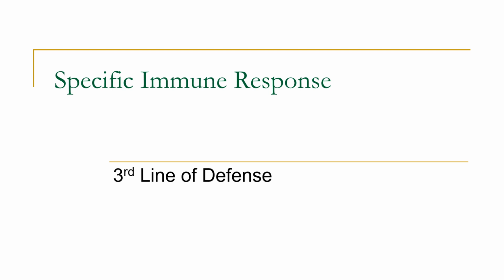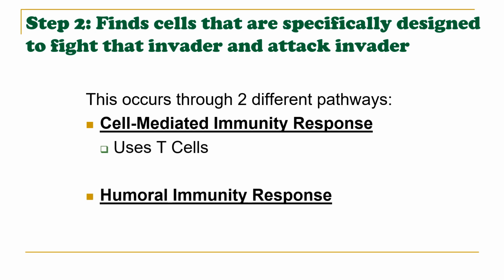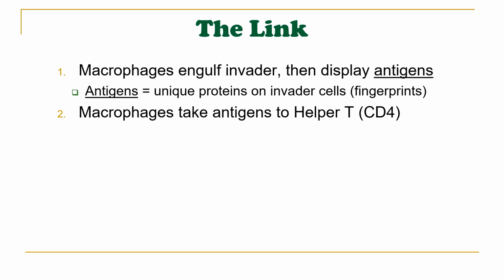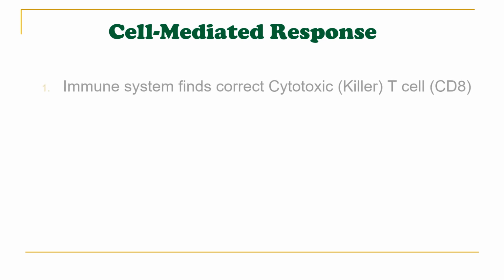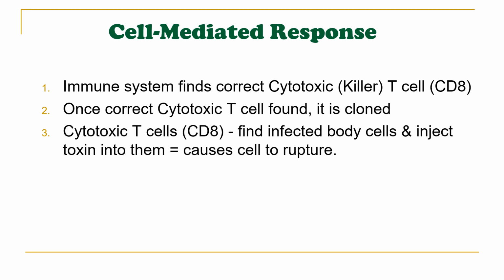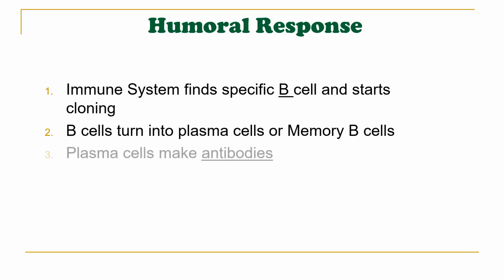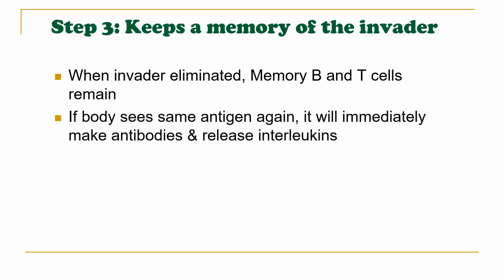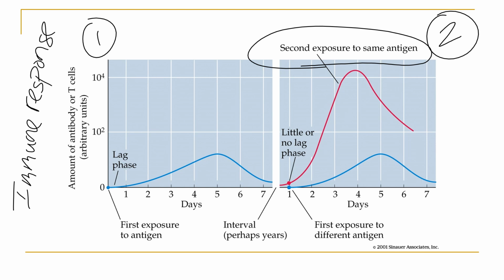Specific Immune system